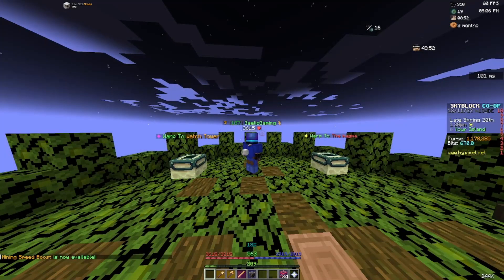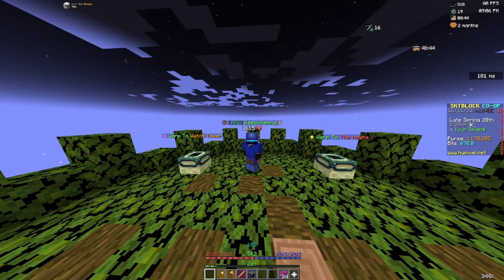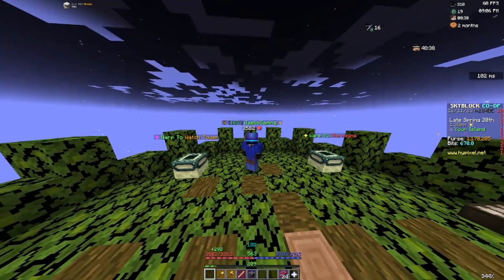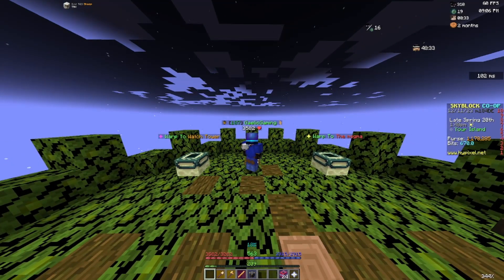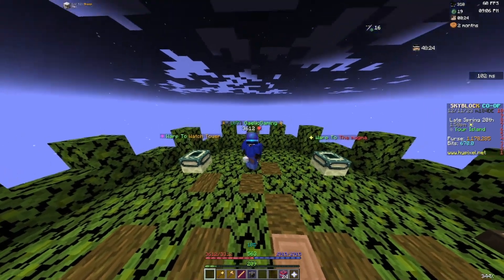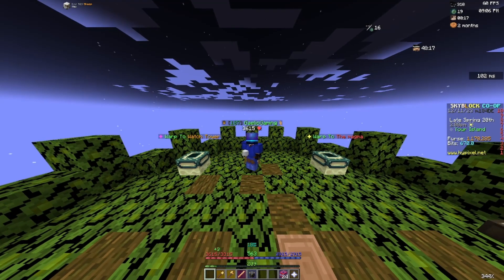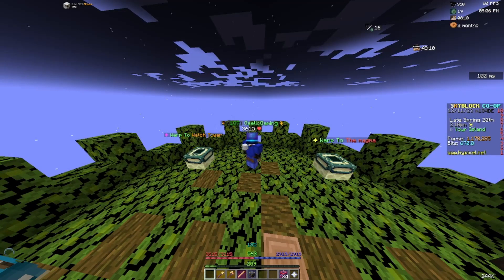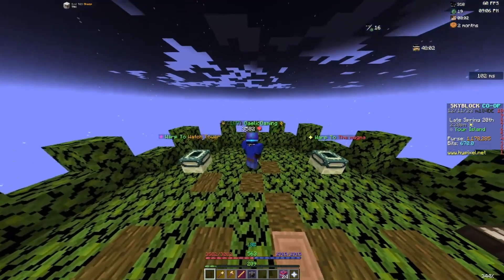Aatrox is mayor this is a scam right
way more content coming hope you enjoyed it